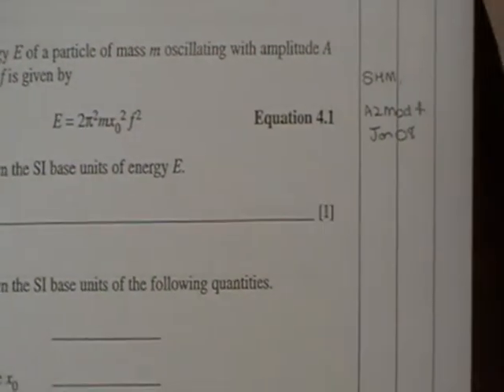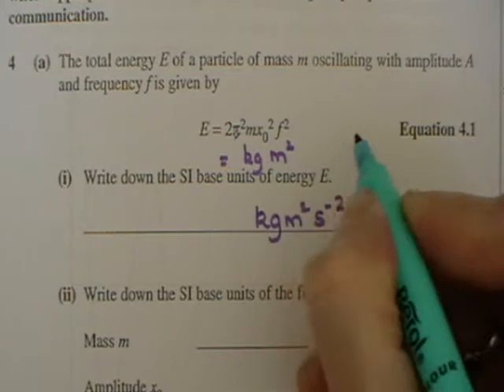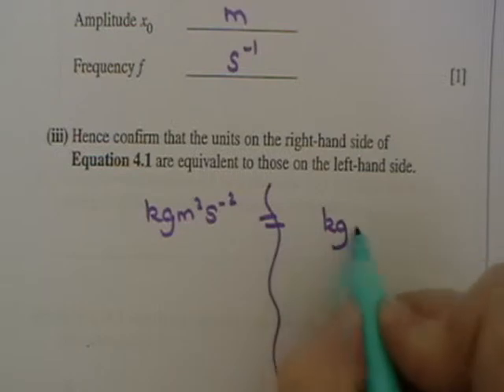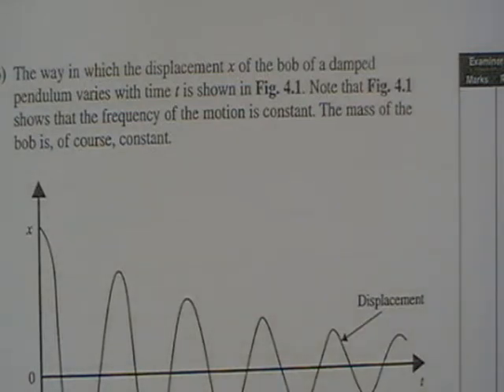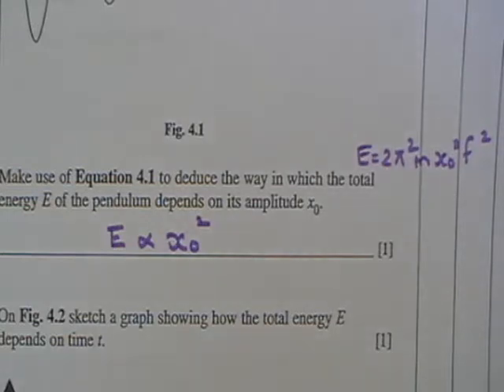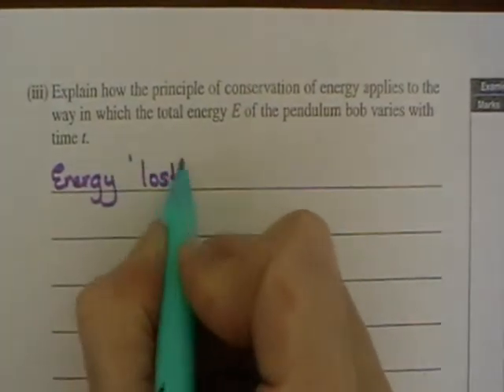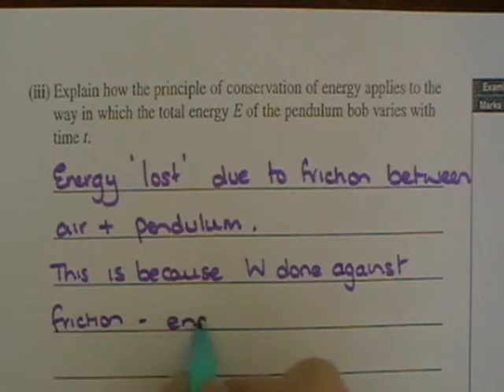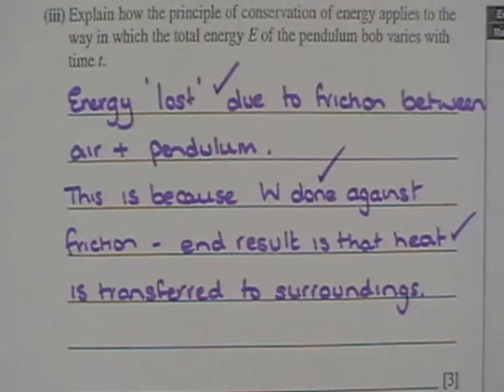A2physics A21S H M p p I Jun2008 qu4